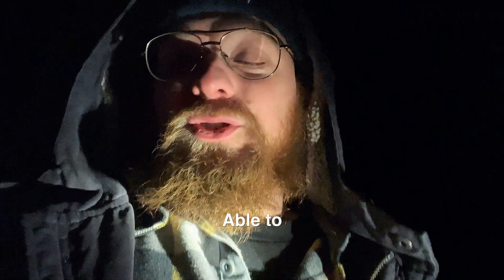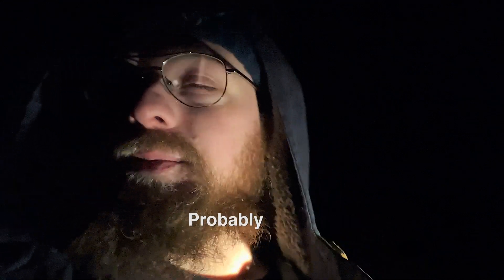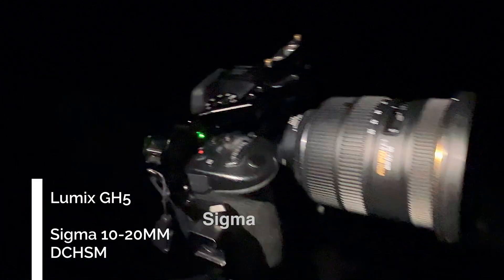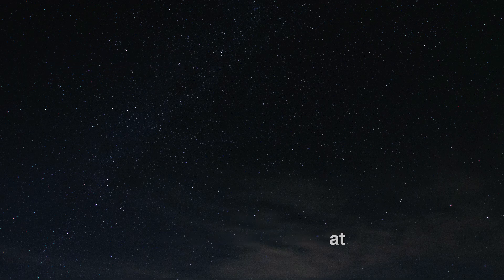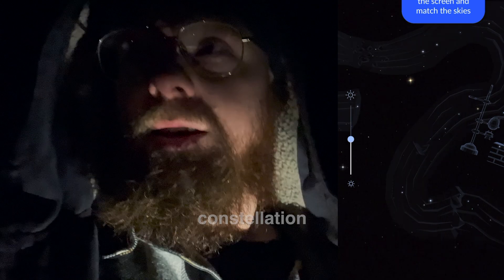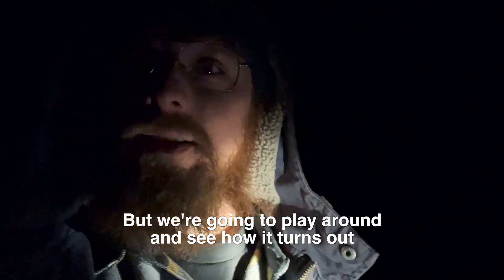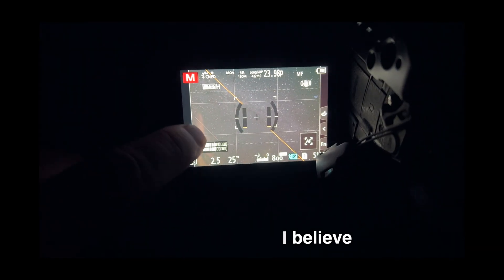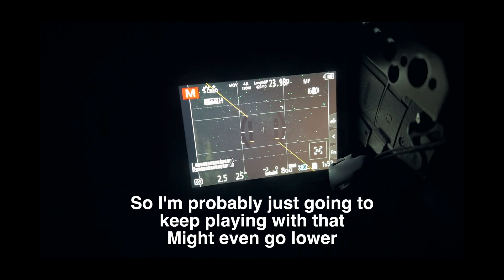How to Shoot Astrophotography with a LUMIX GH5 (Updated for 2025)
Learn how to shoot stunning astrophotography with the LUMIX GH5 — even in 2025, this camera still delivers. In this quick guide, I break down the exact settings, gear, and tips you need to capture clean, crisp night sky images using one of Panasonic’s most underrated cameras.

📸 Whether you're just starting with astrophotography or you’re a hybrid shooter using GH5 for video and photo, this tutorial will help you level up your low-light shooting.

🔧 Gear Used:

Wide-angle lens (f/2.8 or faster)
Tripod
Optional: Star map